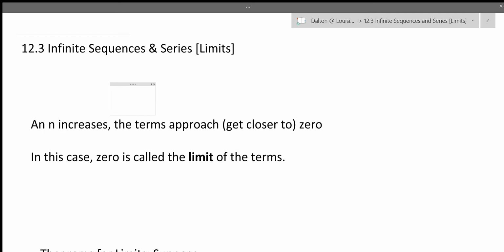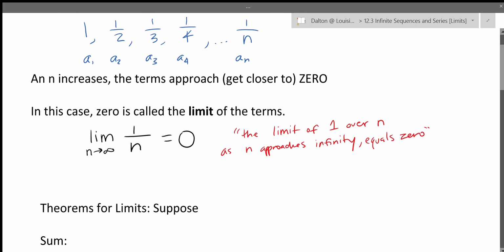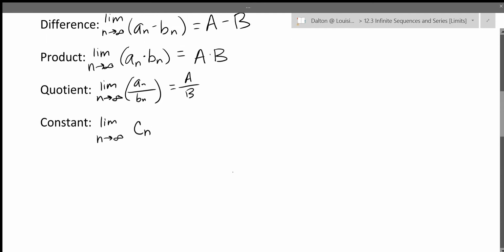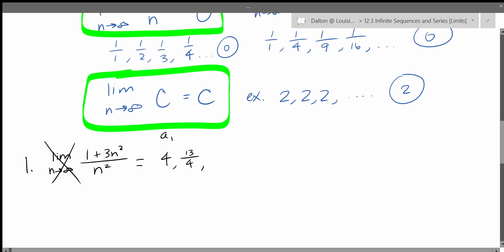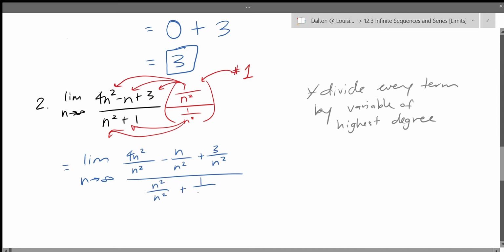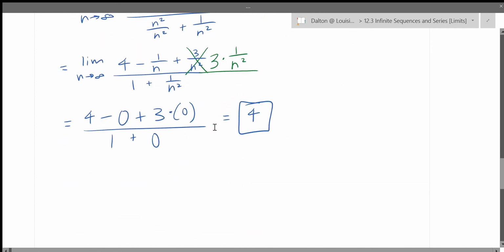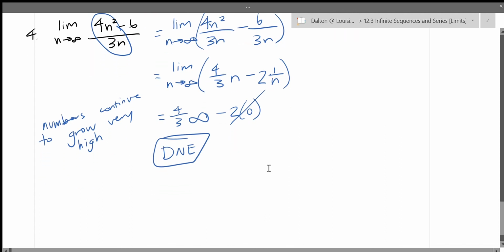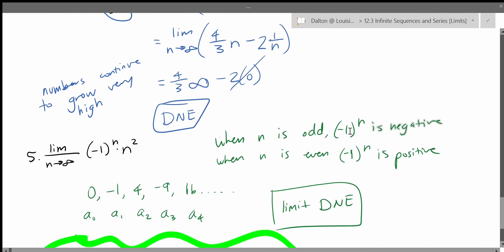12 3 Infinite Sequences & Series Limits